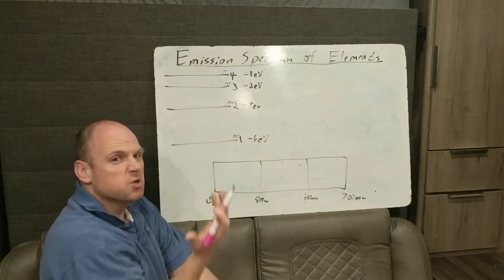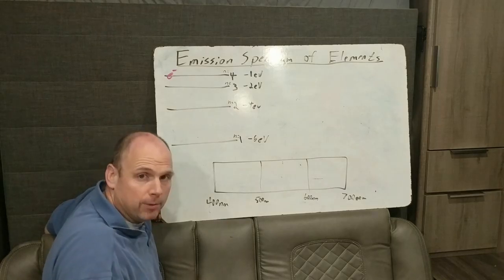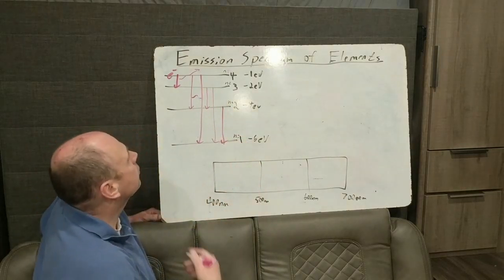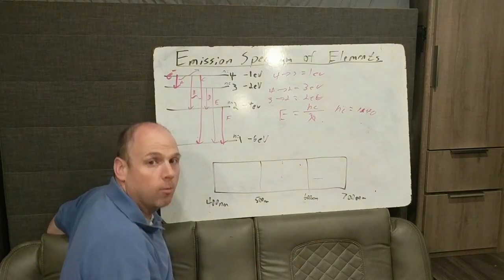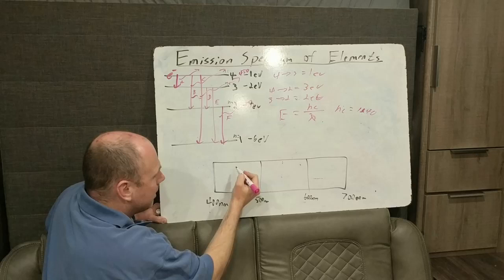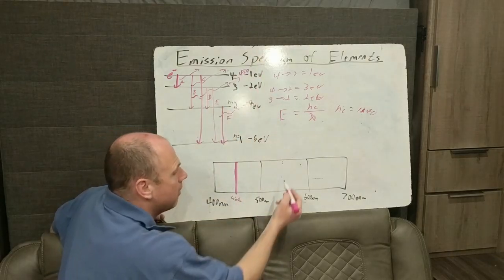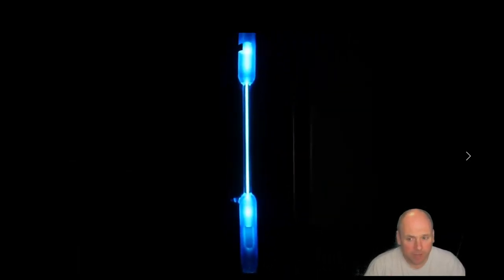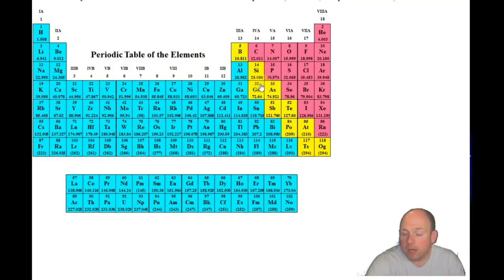Atom Emission Spectrum